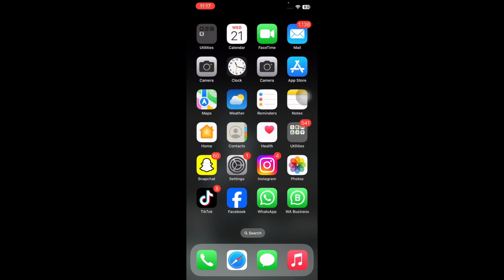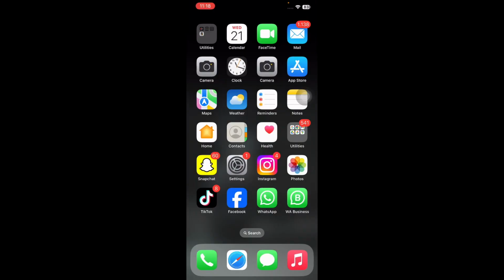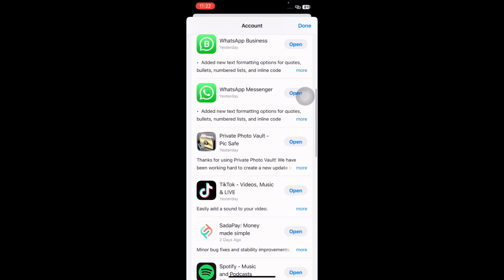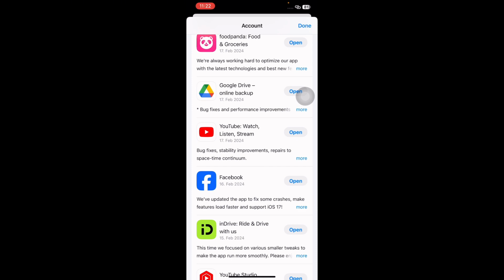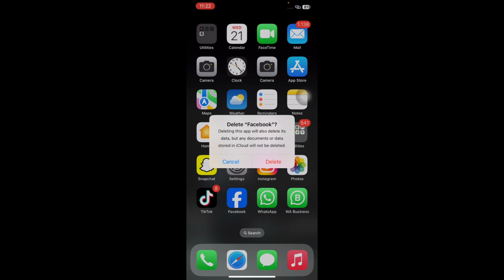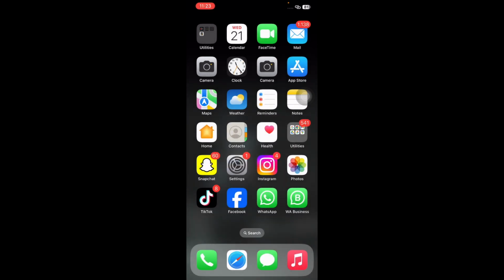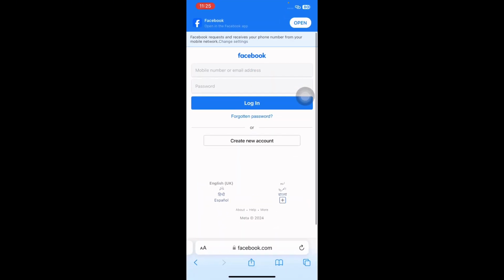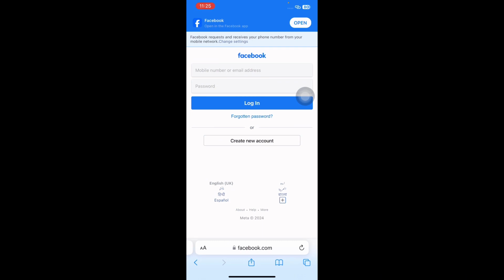How To Fix Facebook Unable To Login Problem-Unexpected Error Occurred